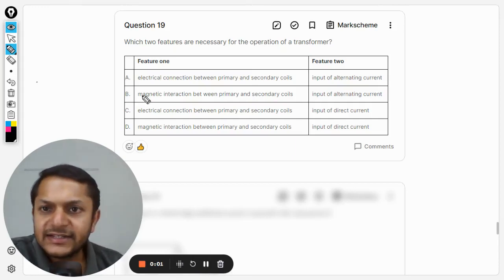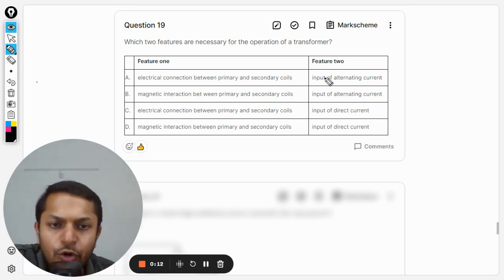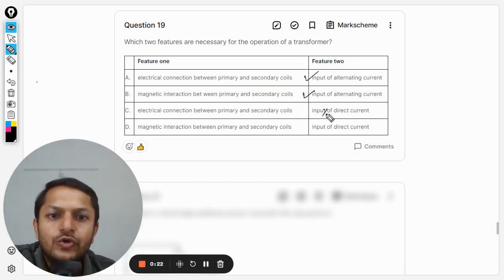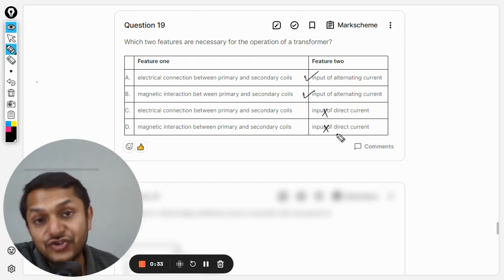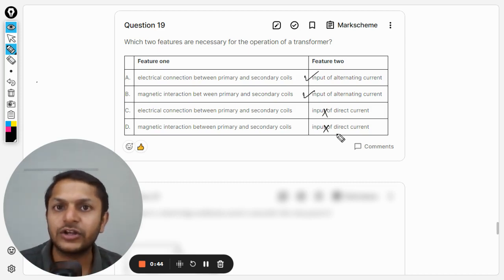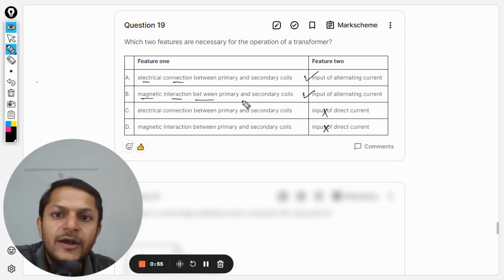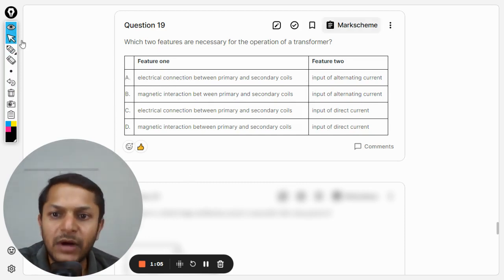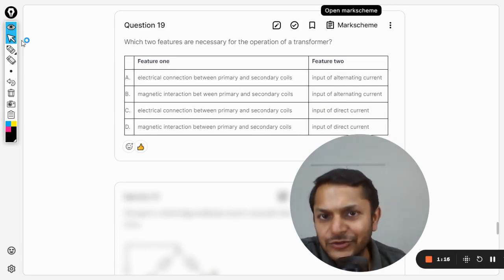Which two features are necessary for the operation of a transformer?